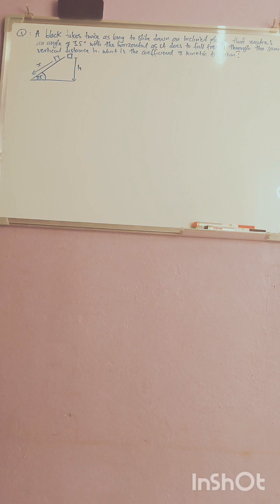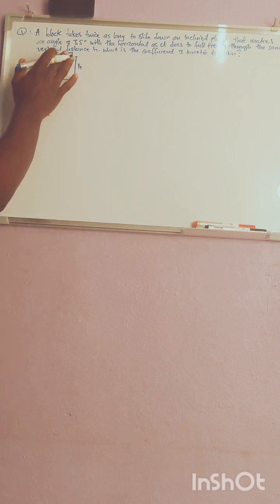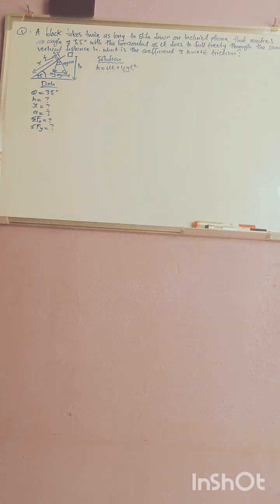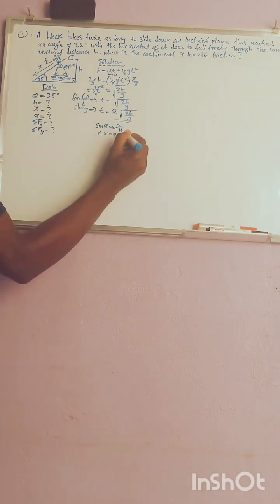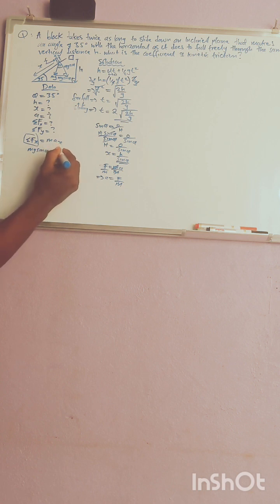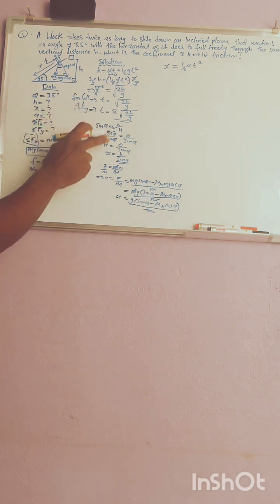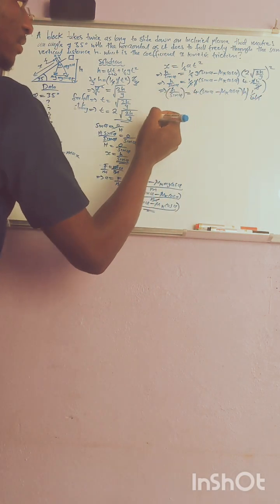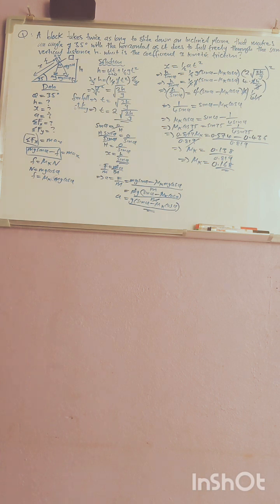Forces on an Inclined plane part 2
How to find the coefficient of kinetic Friction given a block sliding down and free falling via the same vertical distance.